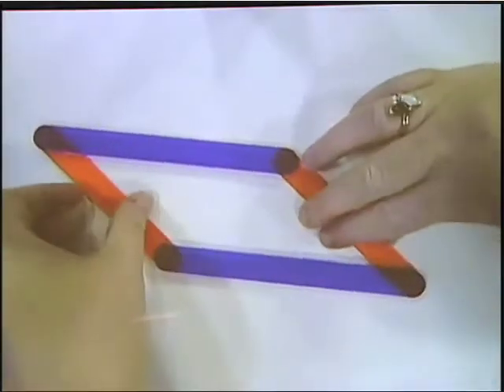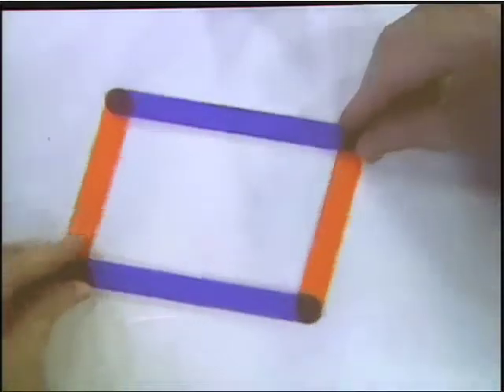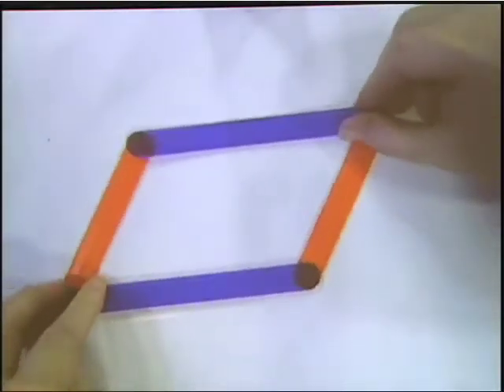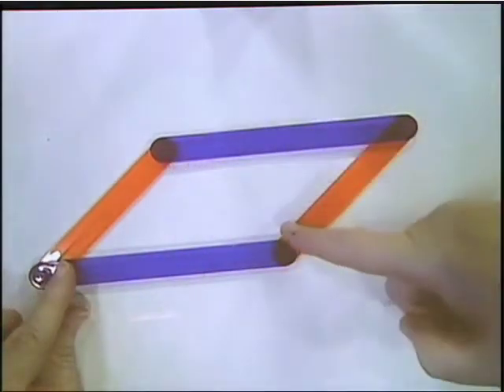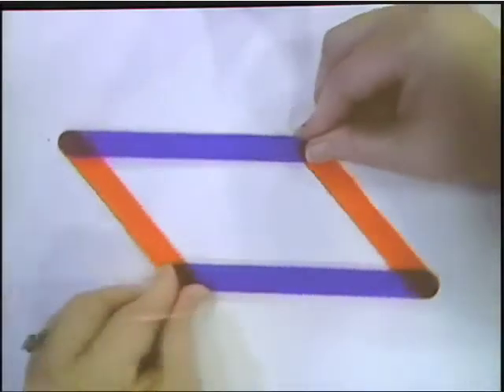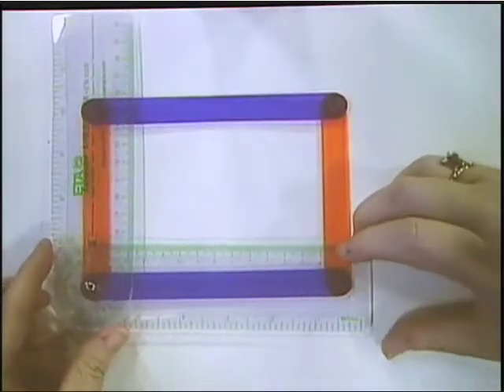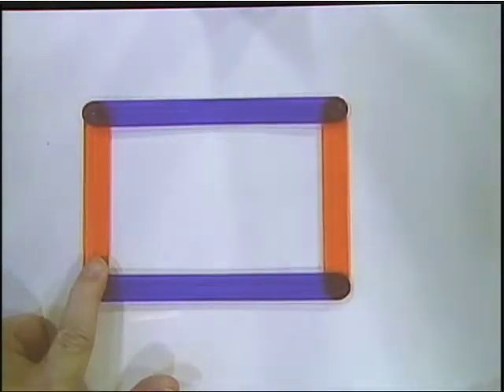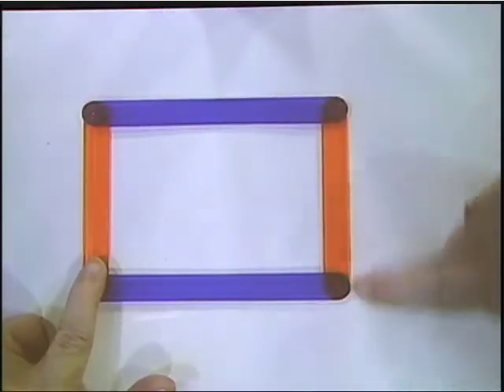Properties of Polygons